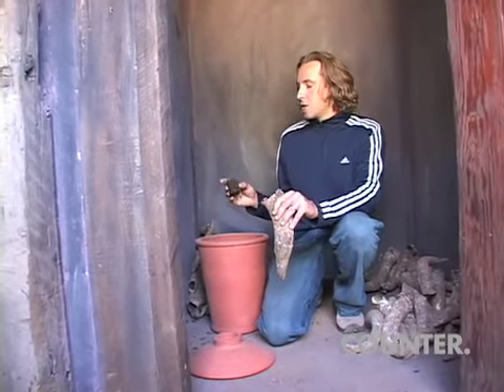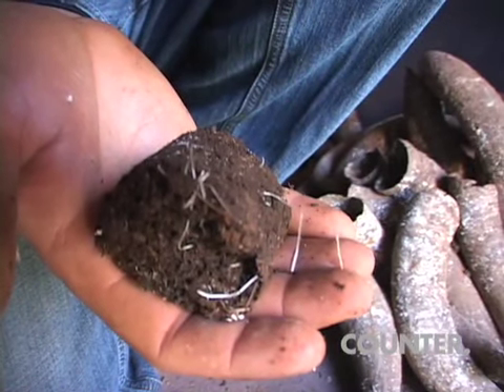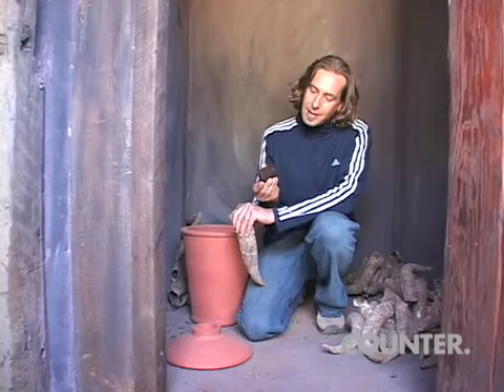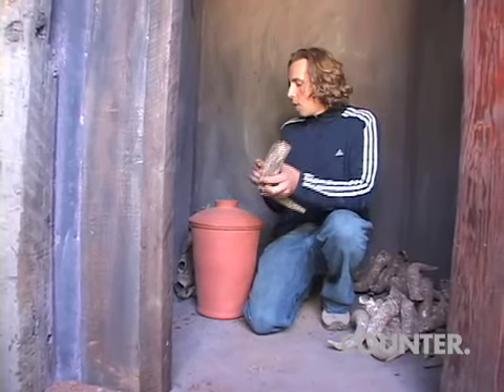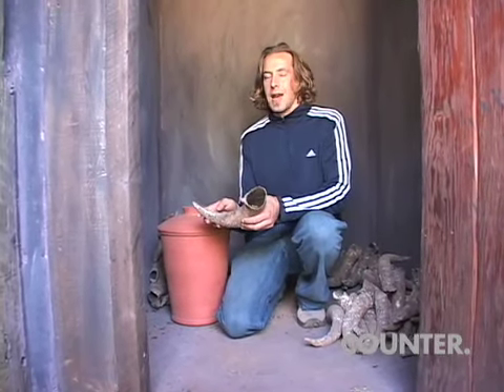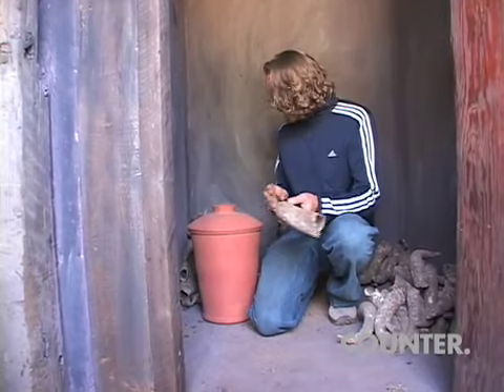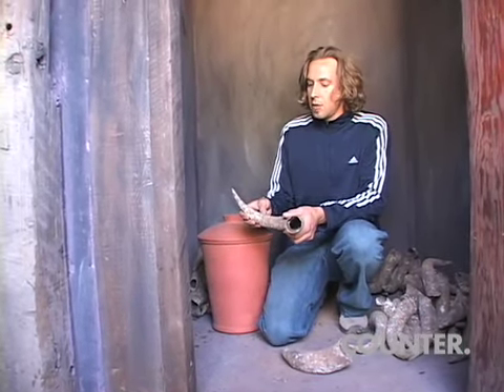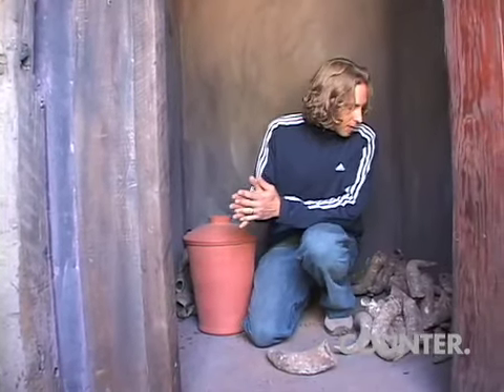Cow Horn at Dark Horse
Mark Beaman of Paul Dolan Vineyards goes over the biodynamic cow horn preperation.